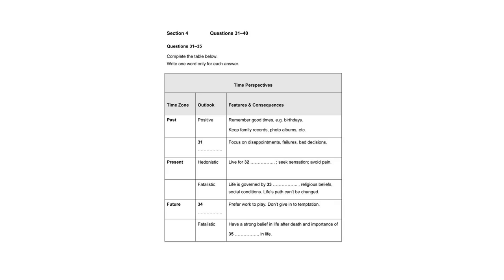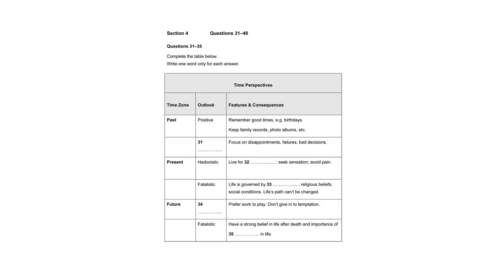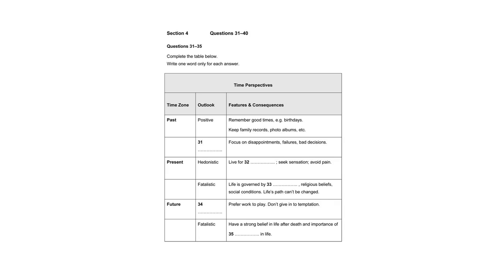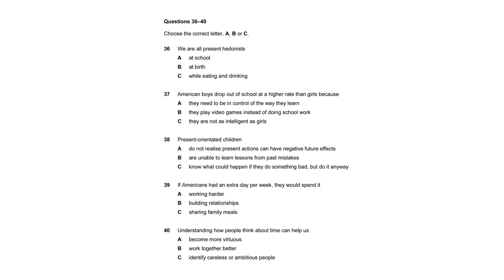005 Academic Listening Test Part Two Exam Question and Model Answer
005 Academic Listening Test   Part Two   Exam Question and Model Answer
afghanistan team